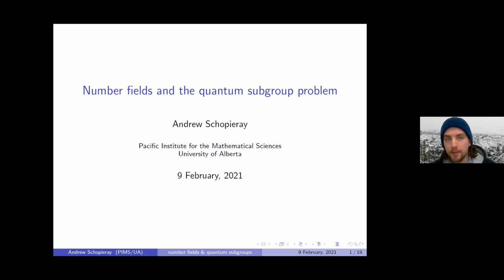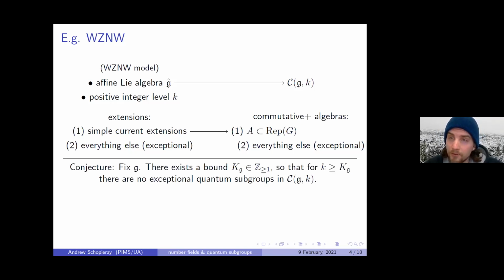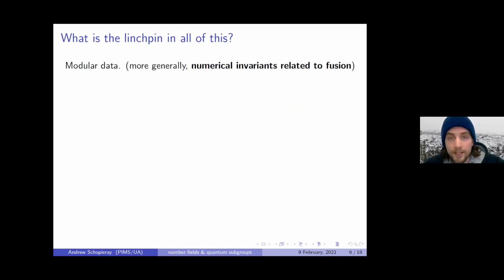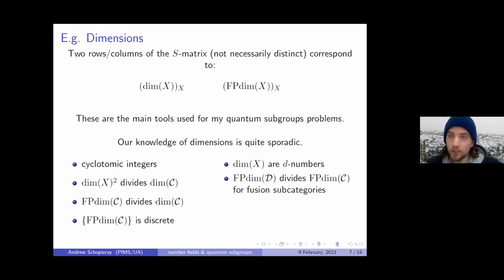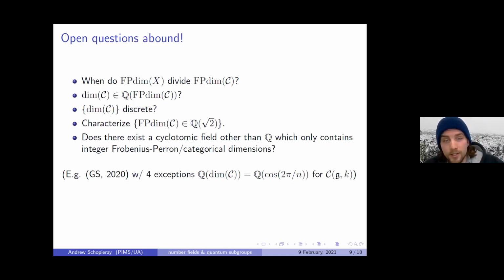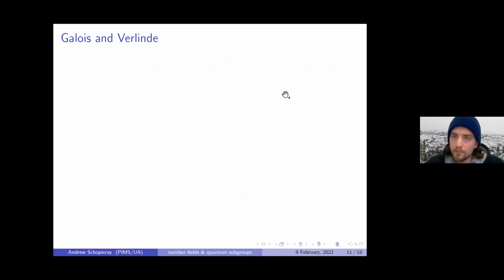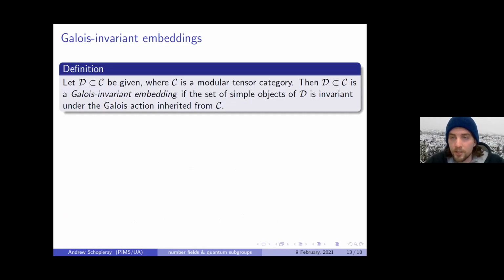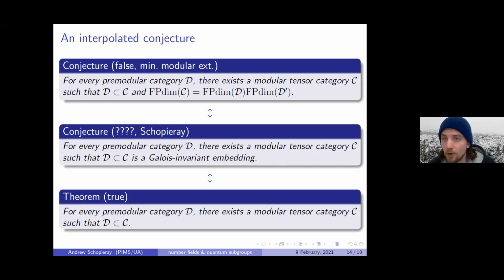Andrew Schopieray (PIMS) 9 Feb 2021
Number fields and the quantum subgroup problem

There was a long-standing conjecture that, stated very loosely, there exist finitely-many exceptional quantum subgroups for each of the affine Lie algebras.  This conjecture can be understood as a question about commutative algebra objects in modular tensor categories.  It was announced a few years ago that this conjecture shall become a theorem, the proof of which relies on number-theoretic aspects of modular tensor categories including the Galois symmetry of modular data.  In this talk, I will discuss both results and future directions of research that have arisen from my own contributions to resolving this conjecture, including Witt group relations, non-pseudounitary fusion rules, and minimal modular closure conjectures.